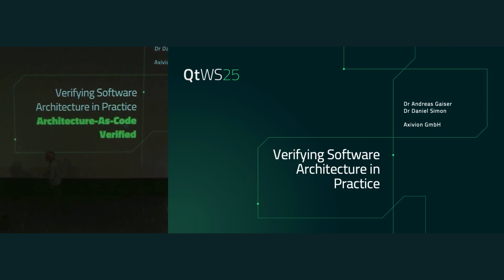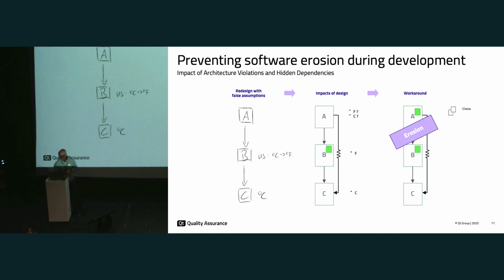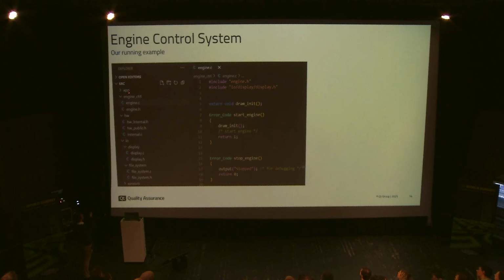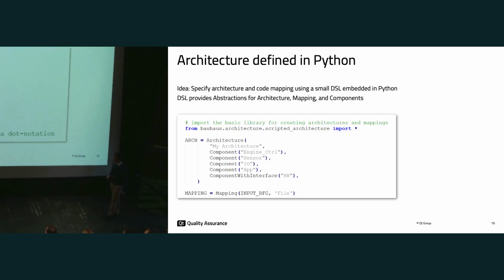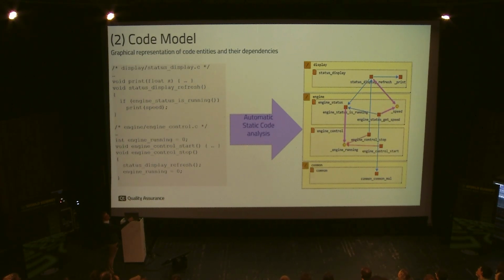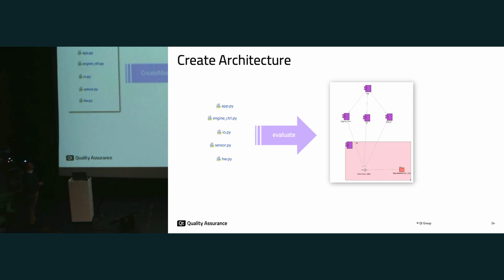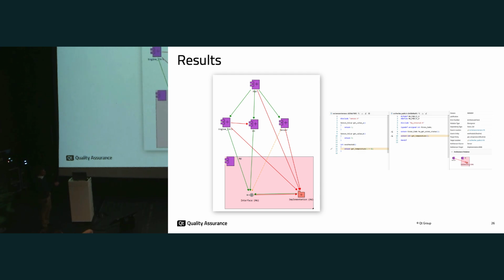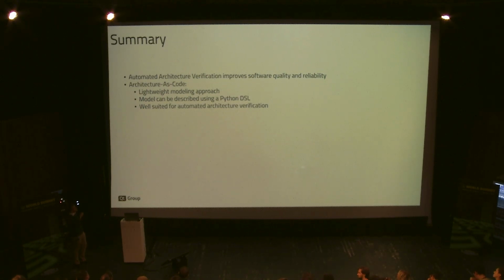Verifying Software Architecture in Practice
We demonstrate the automatic verification of low-level C/C++ code against a high-level architecture model. The model can be specified using a UML CASE tool or through an architecture-as-code approach in Python. We emphasize both interactive use for software architects and non-interactive use in CI/DevOps environments.

Speakers:
DANIEL SIMON
Director, Customer Services, QA, Qt Group
ANDREAS GAISER
R&D Manager, QA, Qt Group